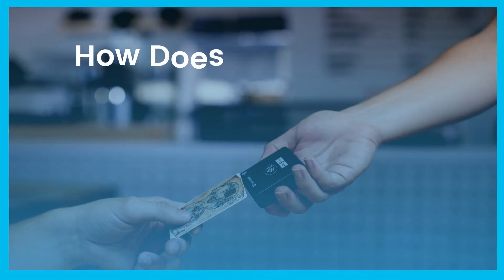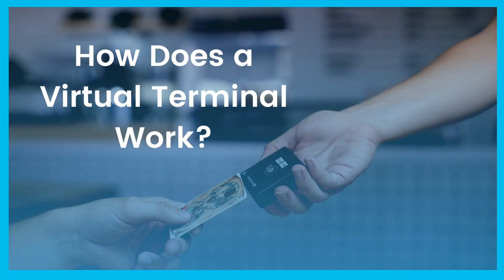How To Select The Right Virtual Terminal For Your Business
The main benefit of using a virtual terminal to process card payments boils down to the fact that it allows you to capture more sales. More payment options make the customer experience more convenient, which in turn leads to more sales. If you can accommodate multiple payment options, you’ll likely capture more shoppers as well.

Payment technology has advanced significantly ever since we started trading goods for money. Pen and paper methods have been upgraded to cash registers which have been transformed into modern point-of-sale or POS systems with tools to run almost every aspect of your business.
One such payment technology worth knowing about is the virtual terminal.

Today’s ideal virtual terminal solutions go way beyond simple payment processing. So lets take a look at virtual terminals, the benefits they offer, and a rundown of the things you need to consider when choosing a virtual terminal for your small business.

There are many different tips on choosing the right terminal such as billing and payment options, tech stack compatibility (i.e. what works well with your hardware and software), digital receipt vs. paper receipts, and marketing and CRM considerations. Choosing the right virtual terminal for your business is just one of many tasks when it comes to setting up your payment processing needs.

For more information and further detail on choosing the right virtual terminal for your business, read our blog post